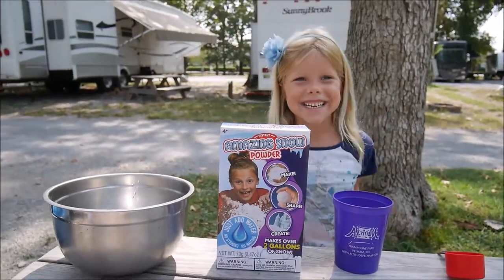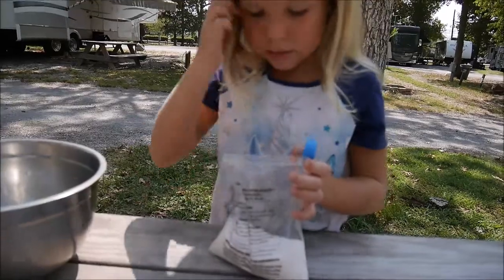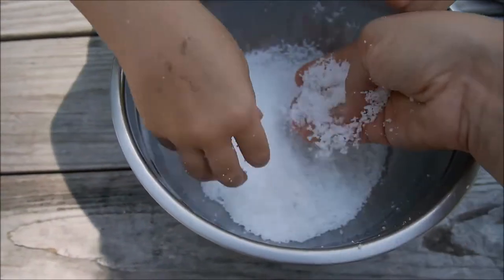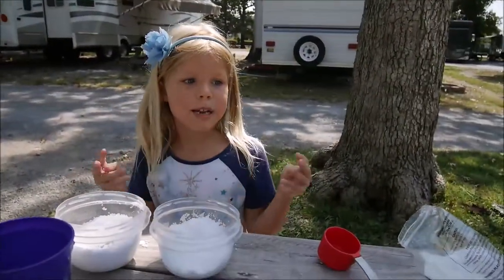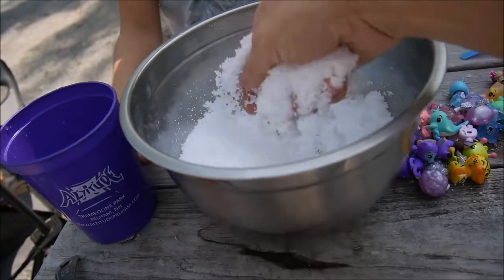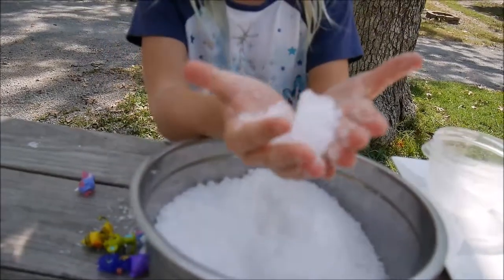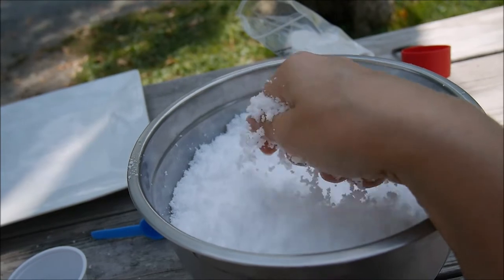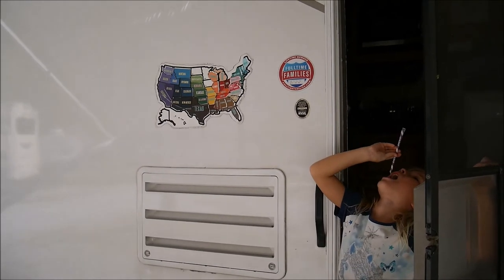MAKING ARTIFICIAL SNOW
Me and Maya were really excited to try out making artificial snow. You know, that, from the diapers :D Check out our video :)